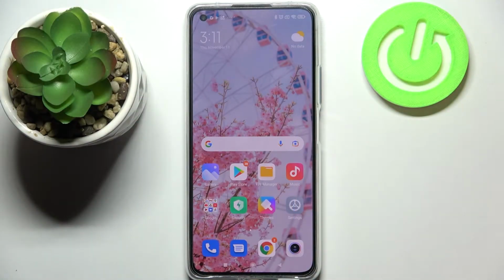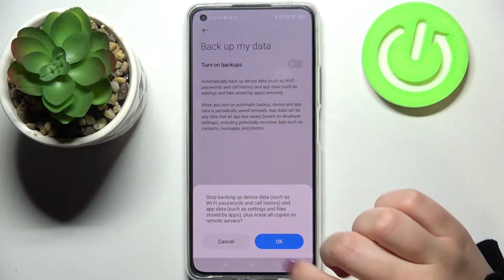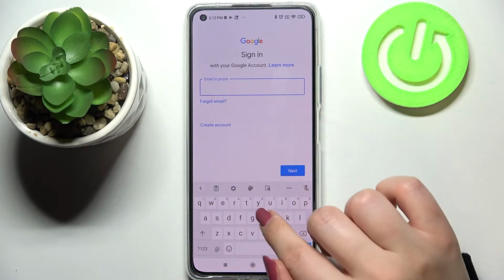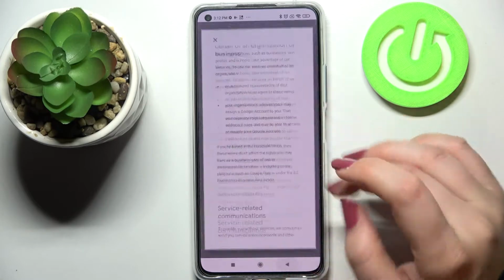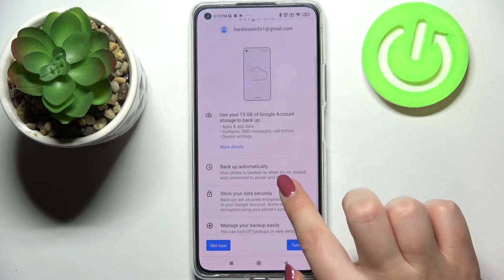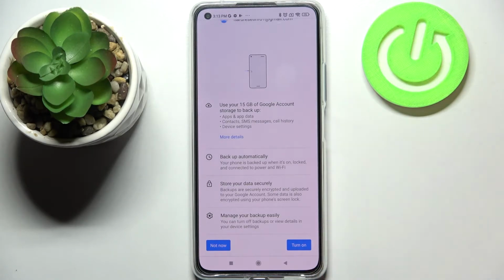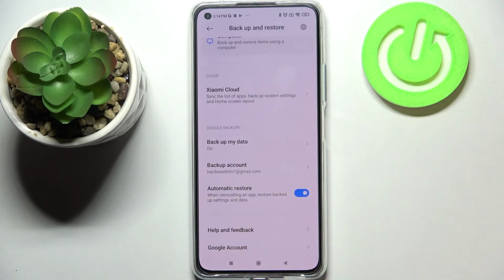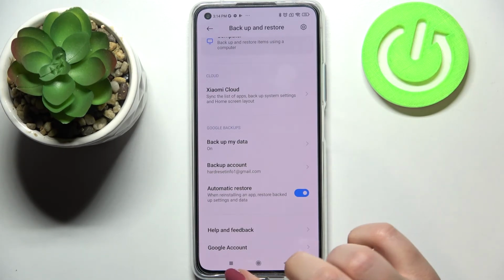How to Enable Google Backup in XIAOMI Mi 11 Lite – Backup Data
Would you like to save the data from your XIAOMI Mi 11 Lite in an additional, safe place? In this tutorial, we would like to show you how easily you can find a proper section in which the Google backup option is available. We’ll go through all steps required to add a backup account and save the data there. So let’s follow all shown steps and successfully enable Google backup.

How to back up data on XIAOMI Mi 11 Lite? How to use Google backup on XIAOMI Mi 11 Lite? How to enable Google Backup on XIAOMI Mi 11 Lite? How to turn Google Backup in XIAOMI Mi 11 Lite? How to add backup account in XIAOMI Mi 11 Lite?